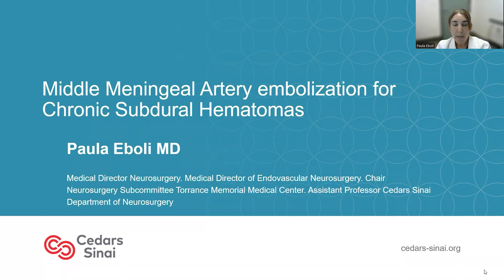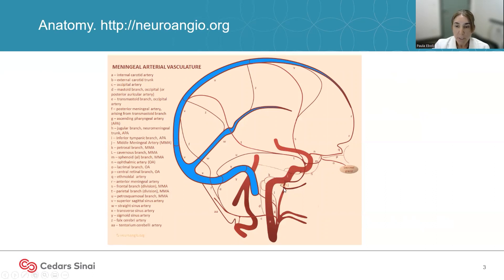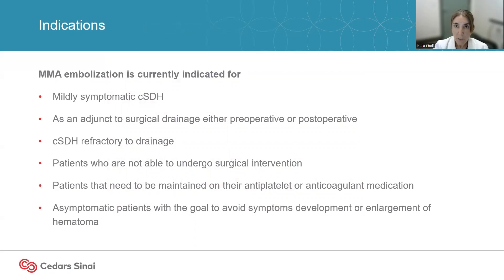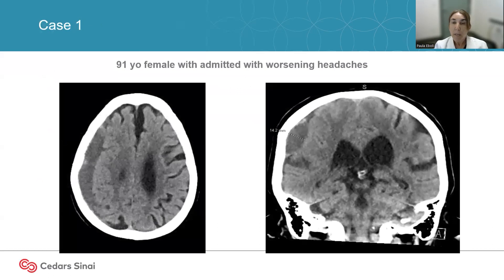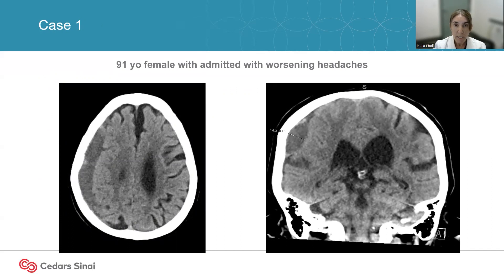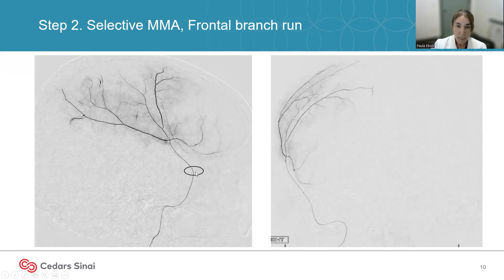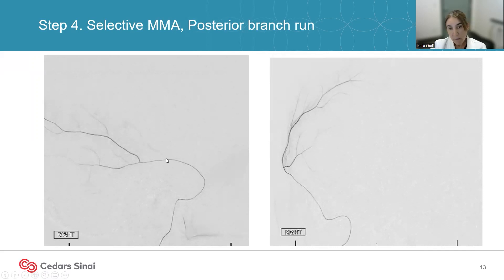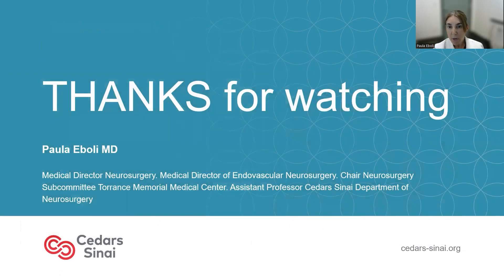CNS Neurosurgery 100: Middle Meningeal Artery embolization for Chronic Subdural Hematomas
In this video, Paula Eboli, from Cedars Sinai presents on Middle Meningeal Artery embolization for Chronic Subdural Hematomas.